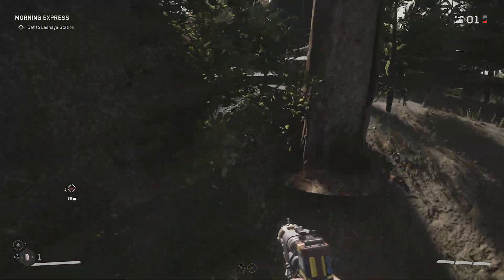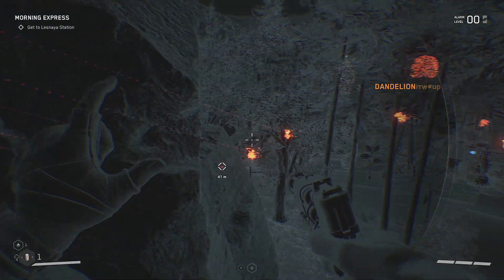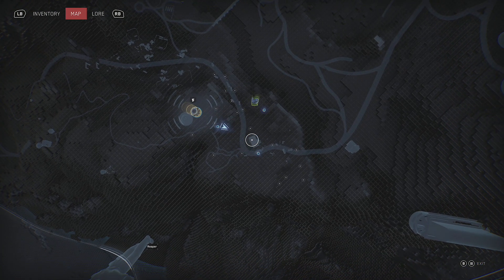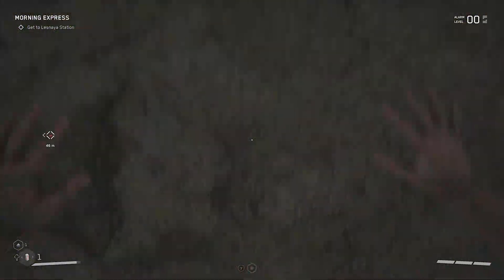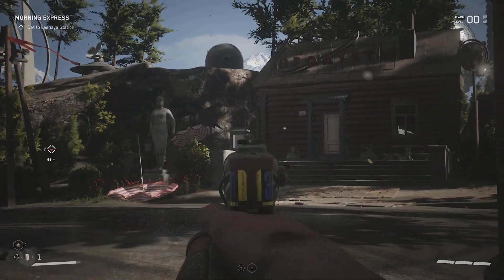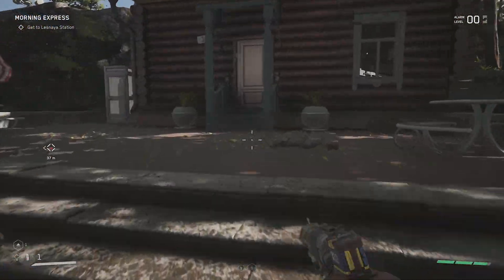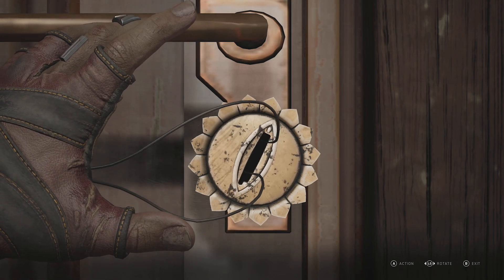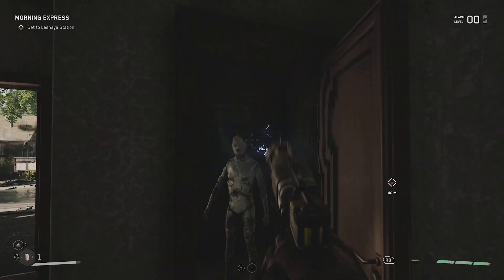Atomic Heart Kalash Location - How To Get Kalash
Welcome to my Atomic Heart video, we'll see how you the audience react to it with regard to continued streams. I am interested in the game and so will be playing either way but if people don't want to watch I can make guides offline instead. I hope you all enjoy your time with me and the Atomic Heart game which looks like an interesting blend of fallout and BioShock so we'll see how this comes out.

About Atomic Heart,
In a mad and sublime utopian world, take part in explosive encounters. Adapt your fighting style to each opponent, use your environment, and upgrade your equipment to fulfill your mission. If you want to reach the truth, you'll have to pay in blood.

When does Atomic Heart release?
Atomic Heart will release 21/02/23

What Is Atomic Heart,
Welcome to a utopian world of wonders and perfection, in which humans live in harmony with their loyal and fervent robots.

Well, that's how it used to be. With the launch of the latest robot-control system mere days away, only a tragic accident or a global conspiracy could disrupt it…

The unstoppable course of technology along with secret experiments have brought rise to mutant creatures, terrifying machines and superpowered robots—all suddenly rebelling against their creators. Only you can stop them and find out what lies behind the idealized world.

Using the combat abilities granted by your experimental power glove, your arsenal of blades and cutting-edge weaponry, fight for your life in explosive and frenetic encounters. Adapt your fighting style to each unique opponent. Combine your skills and resources, use the environment and upgrade your equipment to overcome challenges and fight for good.

Atomic Hearts In A nutshell
• An utopian world, both mad and sublime
• Visceral, spectacular and unforgiving combat
• Blast giant machines and mutants using your multiple skills and advanced weapons
• Upgrade your arsenal and equipment

Below you will find the full Atomic Heart trophy list.
The Motherland Does Not Forget its Heroes trophy

Strike trophy
Kill Hedgie without making a single shot / destroy all statues

Medium Rare trophy
Kill Belyash

Make It Go Round trophy
Kill Hedgie

Plyusch Rush trophy
Kill Plyusch

Show’s Over trophy
Kill Natasha

Dew Point trophy
Kill Dewdrop

Murderous Beauty trophy
Kill Twins

Chop Chop Chop trophy
Kill Belyash with a melee weapon

Happy Polymerization Day! trophy
Fly out of Chelomey

Pistils and Stamens trophy
Get out of Vavilov

Tickets, Please! trophy
Take a train at the Lesnaya Maglev train station

Quite an Achievement trophy
Clear the VDNH complex

Curtain trophy
Finish a theater performance

Medical Checkup trophy
Get to a hospital

Freedom Reflex trophy
Explore Pavlov

Kommunism 2.0 trophy
Find out the AoC’s secret

Atomic Heart trophy
Complete the game in Hardcore mode

Artisan trophy
Create a weapon in a crafting machine

Weapon Master trophy
Create five types of weapons

Lord of War trophy
Collect all weapons

Chemist trophy
Craft consumables of all types

Polymerization trophy
Collect 100 jelly

Apple Pie trophy
Pick all apples in Limbo

The Great Inventor trophy
Upgrade a weapon to the maximum level

Lefthand Mastery trophy
Fully upgrade one skill tree

How Can I Help You? trophy
Use a phone booth at Chelomey

Beast Friend trophy
Find all talking dead animals

The Necromancer trophy
Talk to every dead

Burning Ears trophy
Find all Chirpers

More Than Profit trophy
Find all Lootyagins

Explorer trophy
Find a testing ground

Clean-up trophy
Complete all testing grounds

Scanner trophy
Scan all mobs

Avatar trophy
Kill 10 burning enemies, 10 electrified enemies, and 10 frozen enemies

Hothead trophy
Make 25 aimed headshots from Makarov pistol

Below Zero trophy
Freeze a Vova mid-air

Assimilation Procedure Interrupted trophy
Don’t let a sprout grow into a mutant

Bull’s Eye! trophy
Use Telekinesis to throw an object and knock down an Owl

Alcoholics Anonymous trophy
Get drunk with vodka and kill 5 enemies

Triple Penetration trophy
Kill 3 or more enemies with a single Railgun shot

Hands on the Hood trophy
Hit 20 enemies by a car